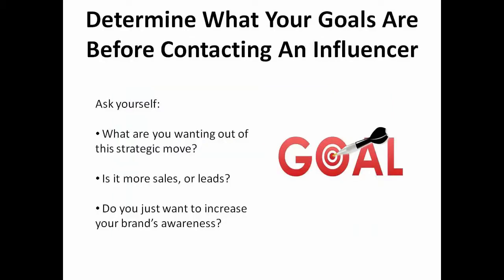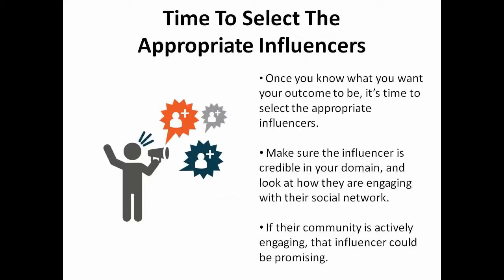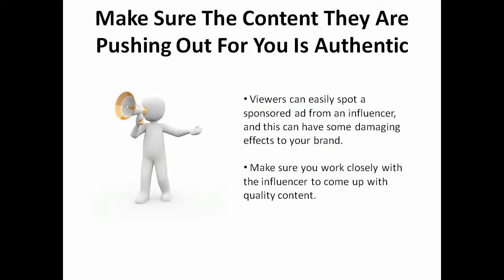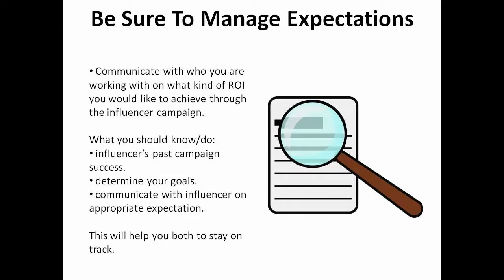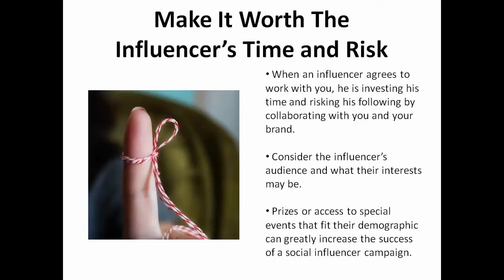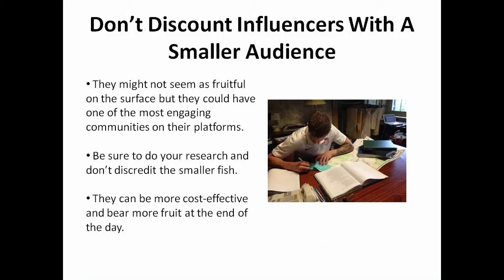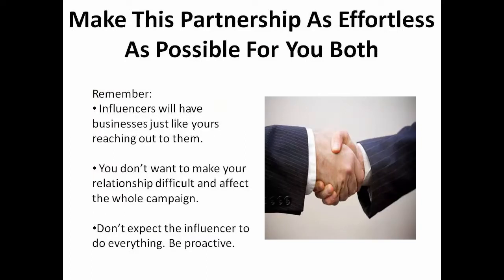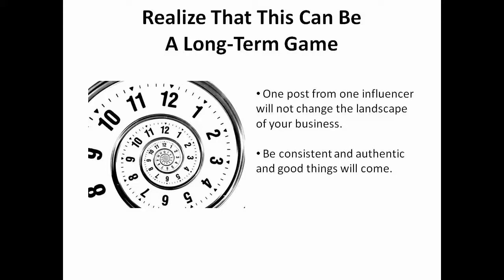How to Dominate Influencer Marketing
It provides a rundown of 10 tips you need to follow to optimize this marketing strategy. One important thing to remember is that you and your influencer will need to develop a good partnership so you can both benefit from this venture.
Your marketing strategy will never be successful if you do not have a clearly defined audience. Before you spend a dime on marketing, figure out your target market first. There’s no need to pay top dollar to hire a fancy market research firm. If you know your product, you should be able to figure out your market yourself. For example, who will be most interested in your product? Men or women? What is their age group? What are your customer’s interests? What is their likely financial situation?
1. Know Your Market.
2. Set and reset goals.
3. Set a budget.
4. Brand yourself.
5. Search engine optimization.